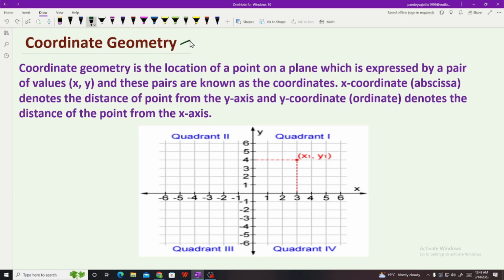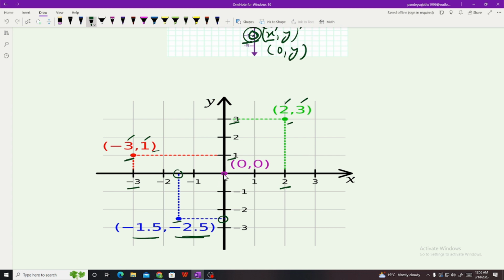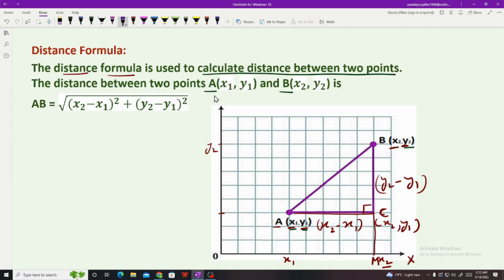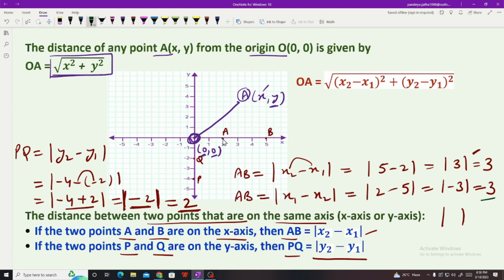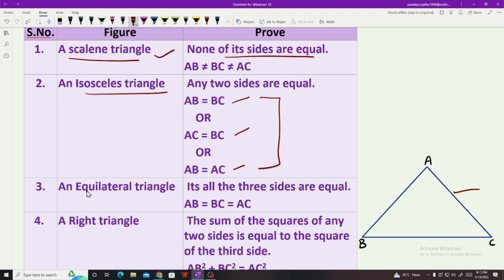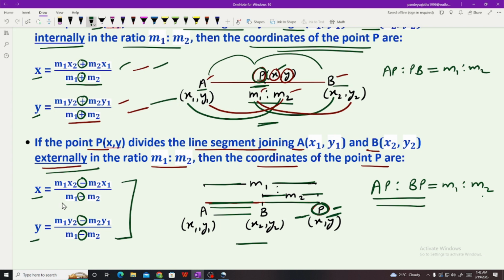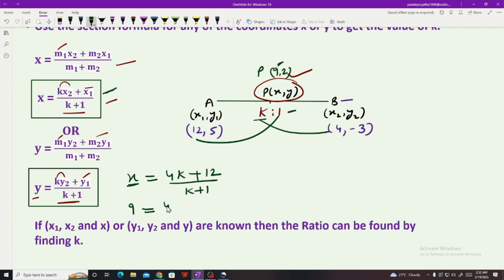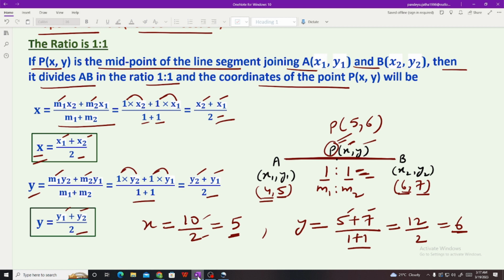COORDINATE GEOMETRY in One Shot (Complete Chapter) | CBSE 10 Maths Chapter 6 | Boards 2023